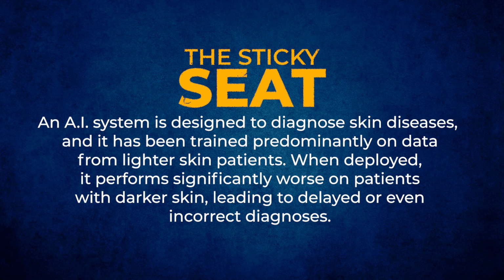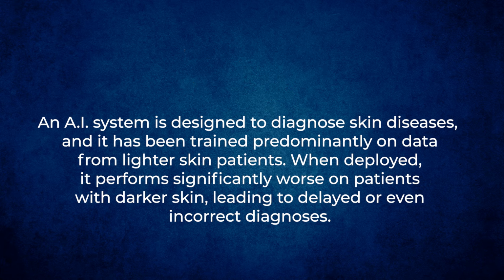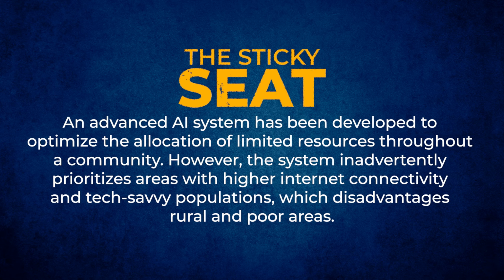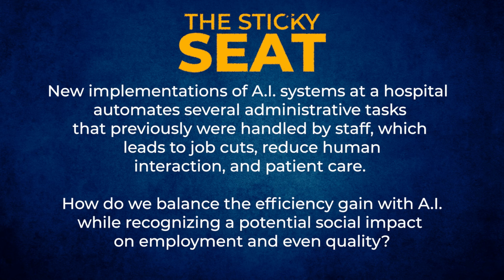AI & Ethics: How Would you Handle these Sticky Situations? TC014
Dr. Fay Cobb Payton is a Professor Emerita with extensive experience in tech ecosystem development. She researches healthcare IT, algorithmic and data bias, and data curation.
Dr. Payton works with industry pros to help retain, sustain, and mentor people of color in leadership roles through executive coaching and career development.

During her time as a Program Director at the National Science Foundation, Dr. Payton created the Minority Serving Institutions Research Expansion Program. She also partnered with big tech companies like Google, Microsoft, and Amazon on CORE research.
As an American Council on Education Fellow, Dr. Payton assessed colleges' curricula, leadership, and diversity. She also looked into public-private partnerships to build community infrastructure. Dr. Payton visited 30 US schools and several in Ghana to shadow university execs.

In this highlight of Techincal Creative, Dr. Fay shares how she would get out of a sticky AI situation in a new segment called the Sticky Seat.